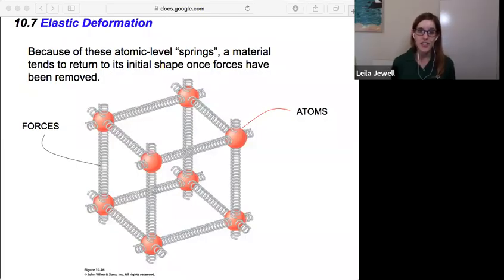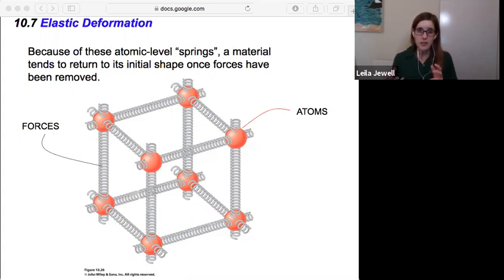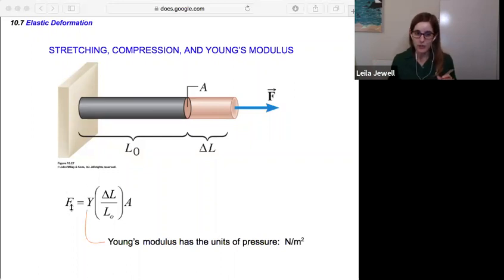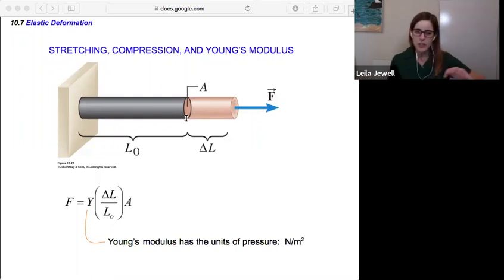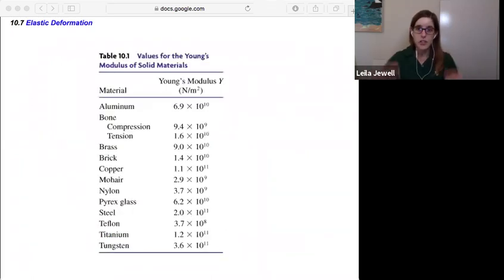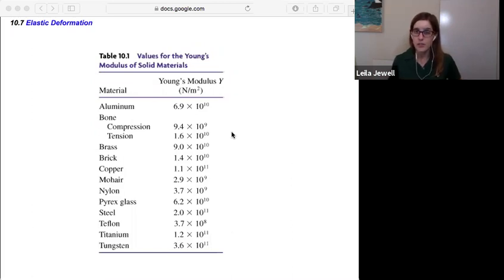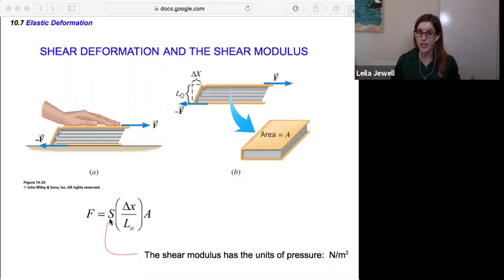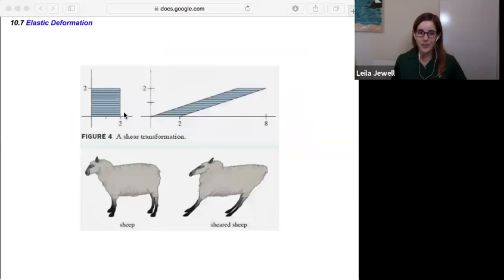phys2A ch10.7 Elastic Deformation